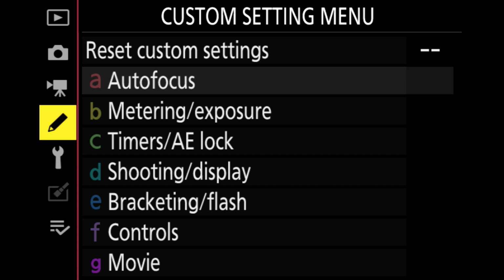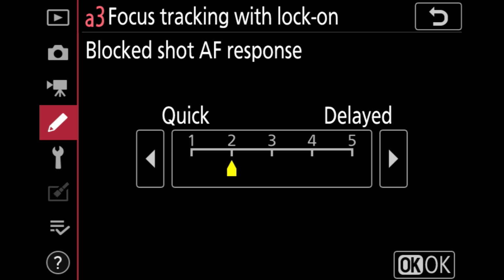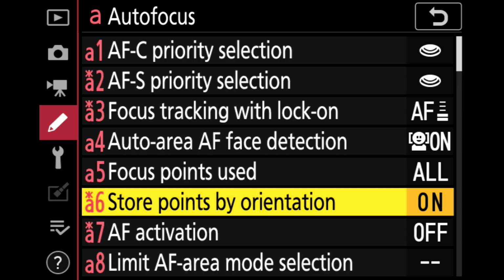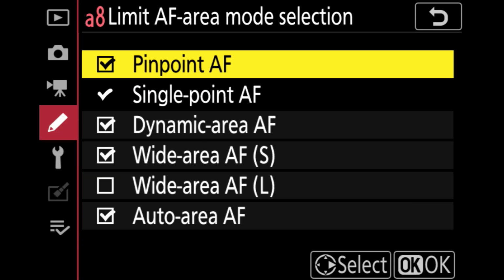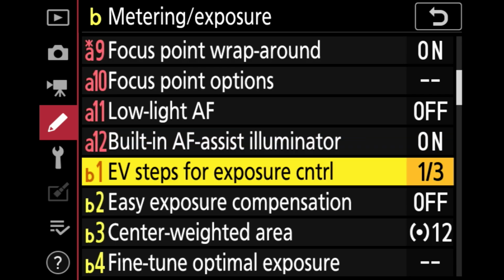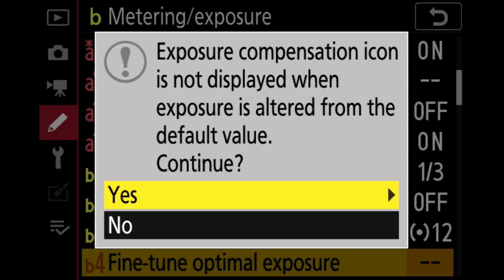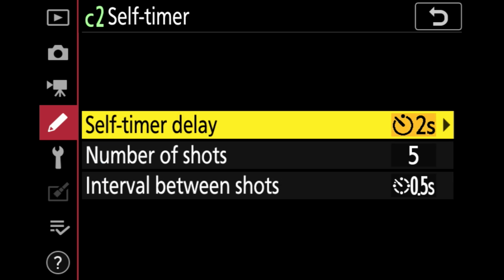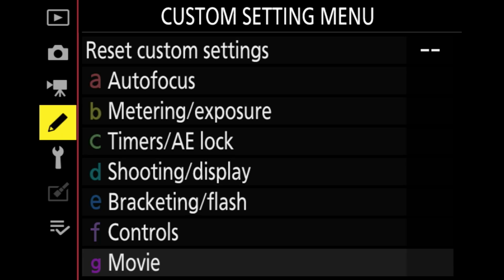Nikon Z6 (Z7) Menu Settings - 2: Custom Setting Menu (A, B, C)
This is one video in a series of videos where I go over, in detail, all of the menu settings in the Nikon Z6. Most of these settings are applicable to the Z7 as well.

In this episode, I go over the A, B, and C settings of the Custom Setting Menu

If you like the video, please "Share" and "Like" it. If you would like to support free YouTube videos like these, please consider making a donation.